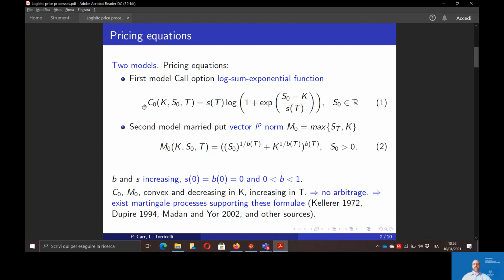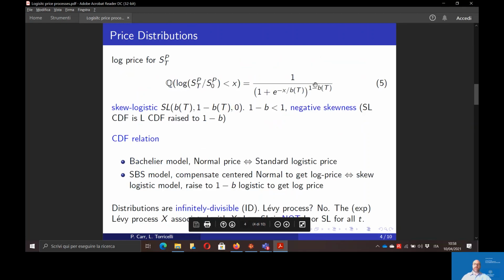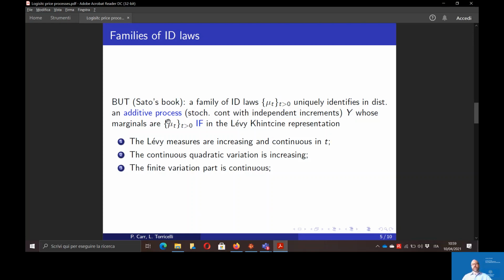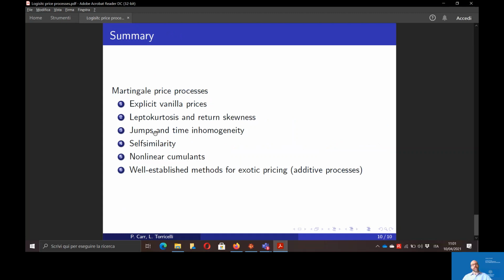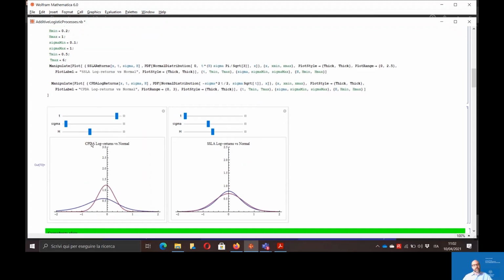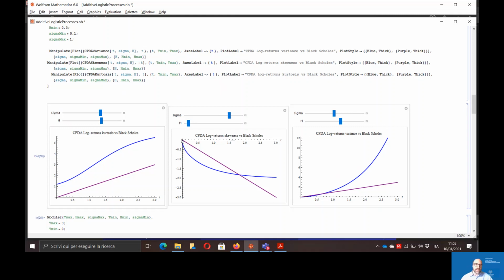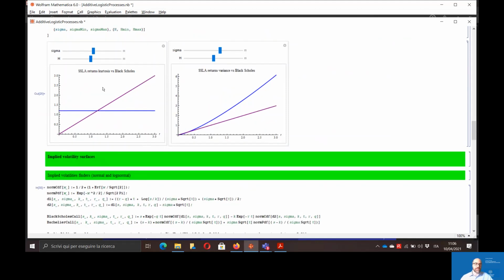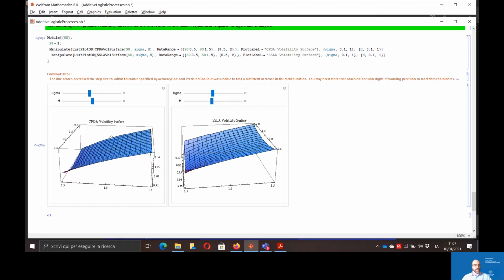Lorenzo Torricelli (University of Parma) - "Additive Logistic Processes in Option Pricing"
On April 13th, 2021, as part of the Cornell-Citi Financial Data Science Seminar Series, Lorenzo Torricelli explains his work on logistic models in conjunction with Peter Carr of NYU Tandon.

Full Description: Lorenzo Torricelli will briefly introduce the logistic and Dagum additive martingale option pricing models and visually illustrate some of their probabilistic aspects: probability density functions, cumulant term structures and implied volatility surfaces.

Bio:  Lorenzo Torricelli is assistant professor at the Department of Economics and Management of the University of Parma. His main research interests are the financial applications of stochastic time changes, tempered processes and subdiffusive processes. He previously worked at LMU Munich as a research fellow and at the Italian pension fund regulatory authority (COVIP).